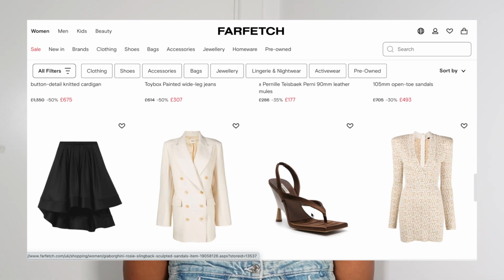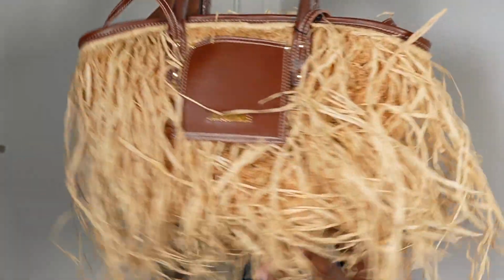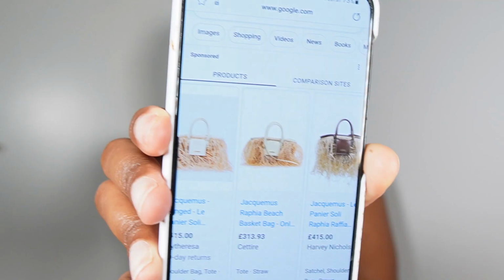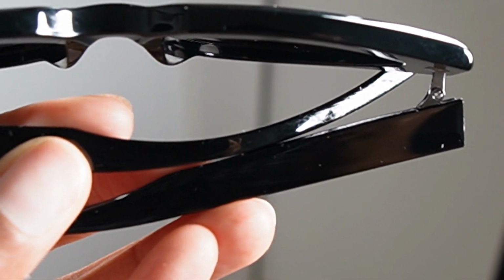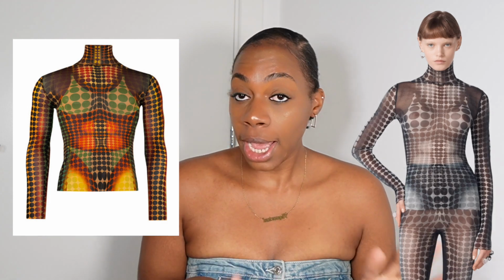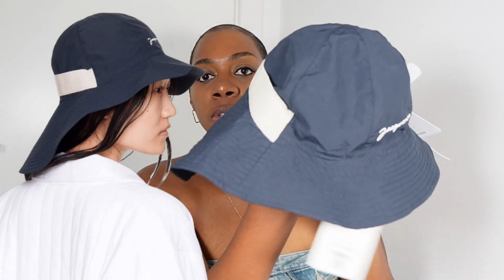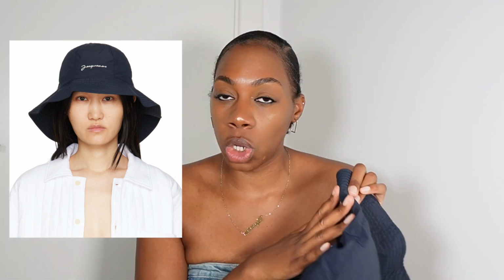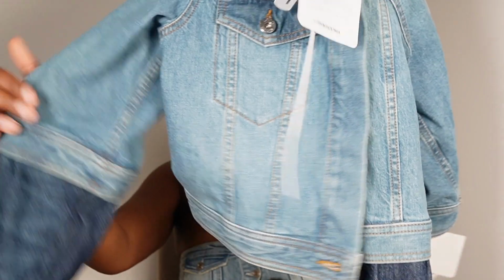SUMMER LUXURY SALE HAUL | THE BEST PICKS from the SUMMER LUXURY SALE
In today's video I have a summer luxury sale haul, I share the best picks from the summer luxury sale. I picked up loads of cute pieces including a Jacquemus Le Panier Soli Fringe Raffia basket bag and a Jean Paul Gaultier dot top. This luxury summer sale haul includes a mix of clothes and accessories. Have you been shopping the luxury sales? Let me know what you think of this summer luxury try on haul down in the comments below!s

JEAN PAUL GAULTIER
SSENSE Exclusive Gray Dots Turtleneck

Jacquemus Le Panier Soli Fringe Raffia Basket Bag

Loewe
Denim cropped two tone jacket

Jacquemus: Le Bob Pescadou nylon blend hat - Navy
Le Bob Pescadou nylon blend hat

Balenciaga Eyewear
cat-eye frame sunglasses

Products I use:

My Lighting Stand

ENFIELD
EN1 9PP